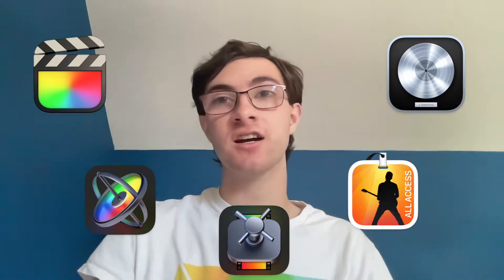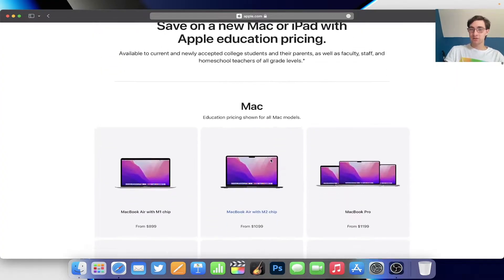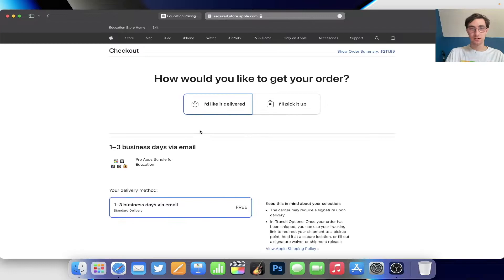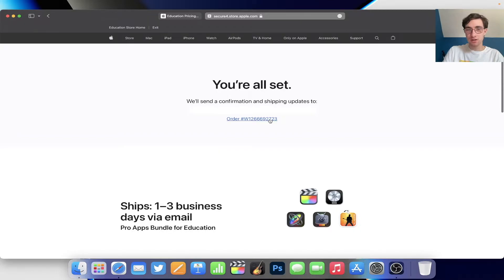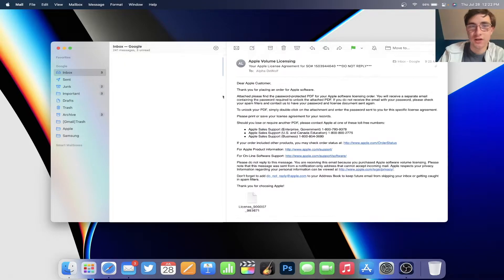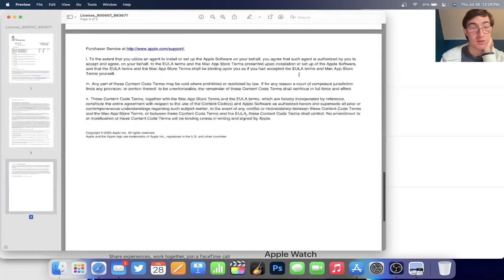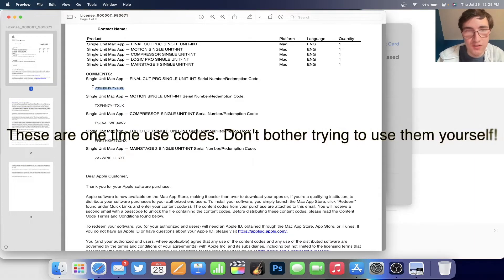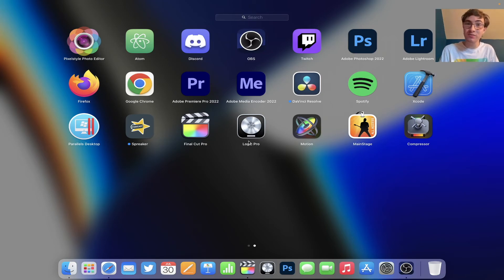How to Save Money on Apple's Pro Apps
Are you looking for some professional software for Mac but don't want to pay the full $600 for it? Well, by watching this video, you'll learn how to shave off 2/3 of the price!

Do us a favor and interact with the buttons above!

Writer: Alpha DeWolf
Actor(s): Alpha DeWolf
Camera Operator: Alpha DeWolf
Editor: Alpha DeWolf
Production Manager: Alpha DeWolf

The Outro Song is "Sunburst" By Toby & Itro.